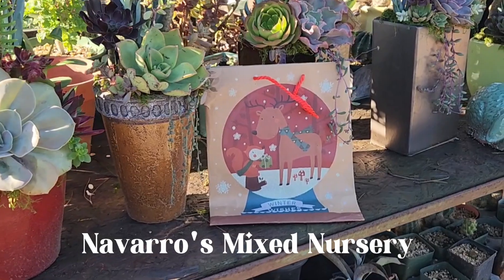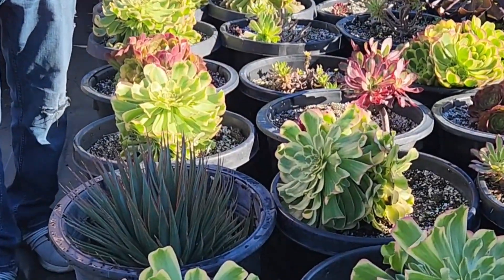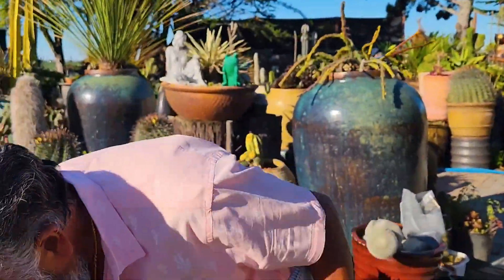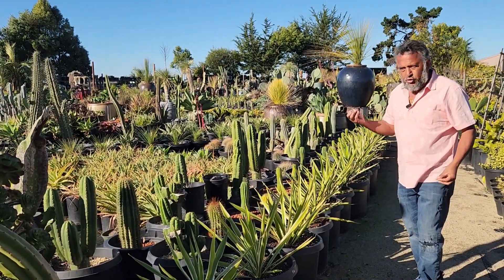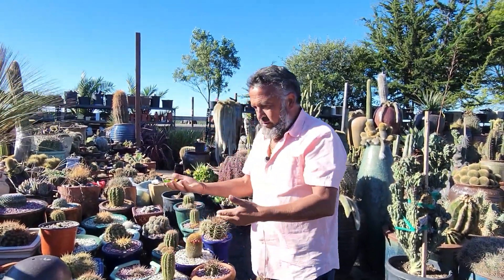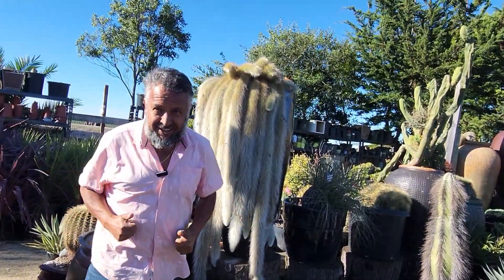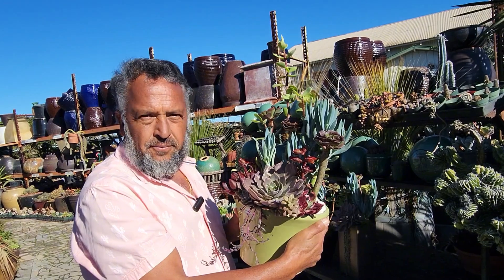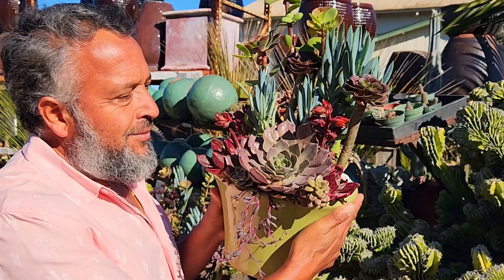SEVEN plants for SUCCULENT LOVERS 🌵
Have a succulent lover in your life? Manny at Navarro's Mixed Nursery shows us his top  seven succulents to gift those plant enthusiasts.

Navarro's Mixed Nursery & General Landscape Design